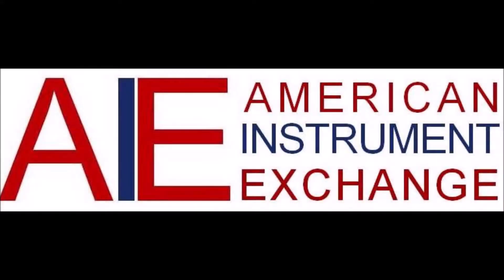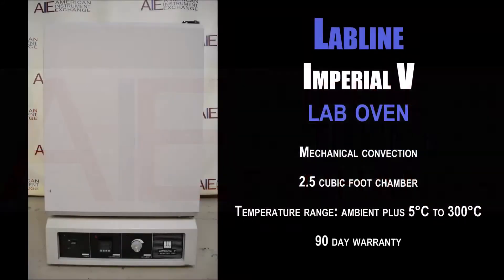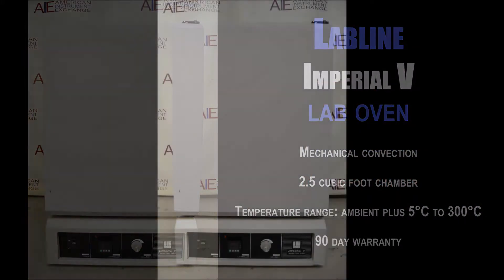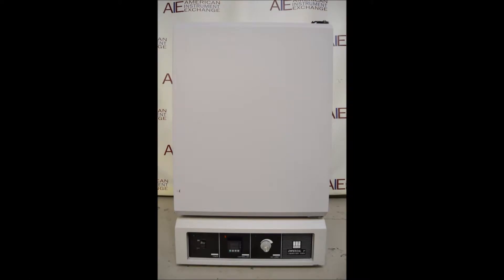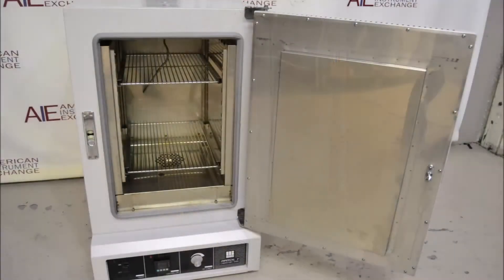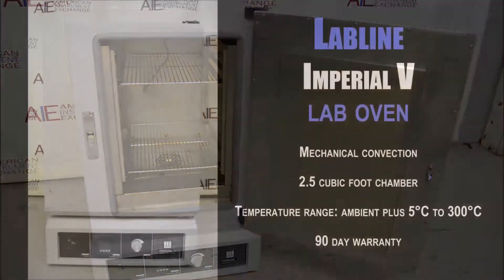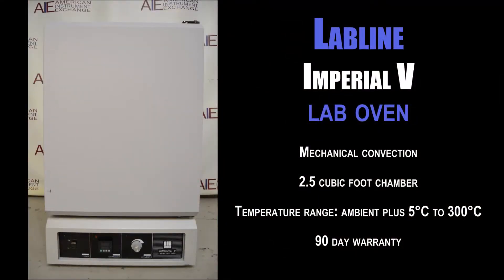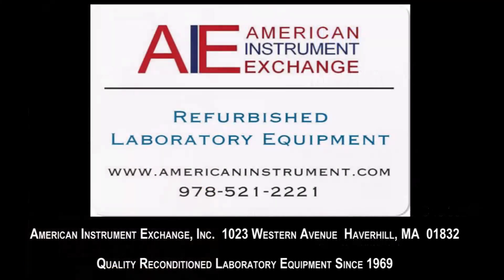Labline 3481M Imperial V oven (3674D OVEN)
Labline 3481M Imperial V oven

• Mechanical convection
• 2.5 cubic foot chamber
• Temperature range: ambient plus 5°C to 300°C
• 90 day warranty

The Labline model 3481M Imperial V mechanical convection oven features a 2.5 cubic foot chamber with a PID microprocessor control and digital temperature setpoint. The mechanical convection provides improved temperature stability and uniformity.

1023 Western Avenue
Haverhill, MA 01832